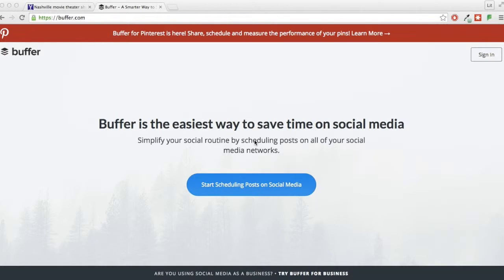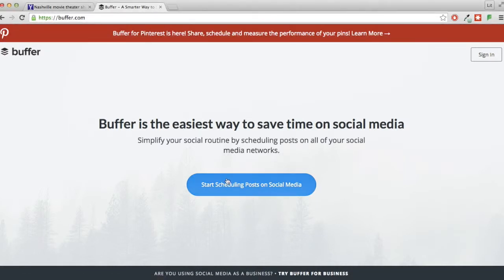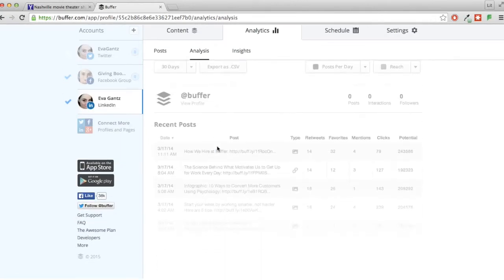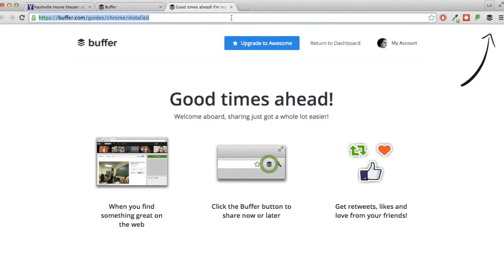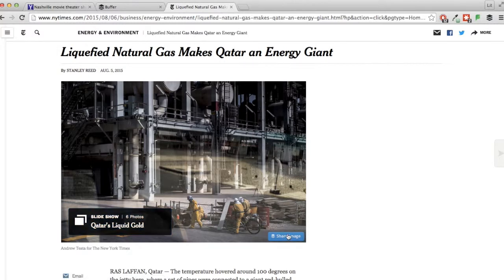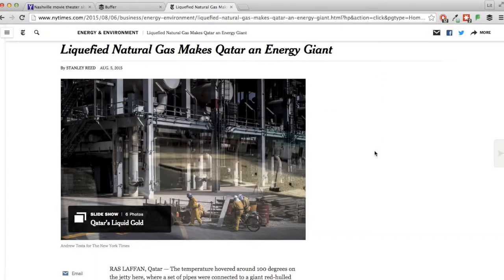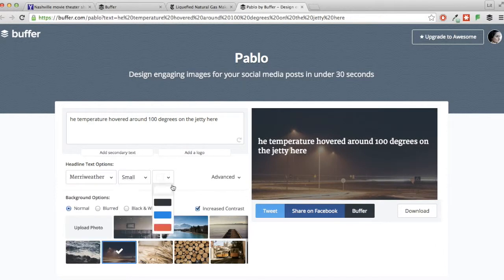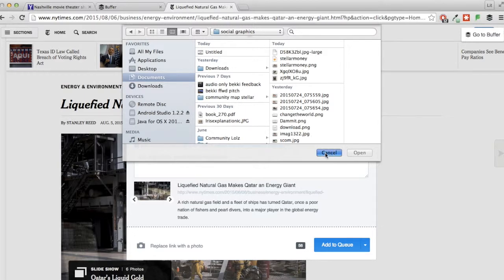How to share posts with Buffer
Learn to schedule or share social media updates with just a few clicks. Save time on social media marketing with Buffer.

1. Install the Buffer Chrome extension
2. Quickly share an image with Buffer
3. Make a shareable quote-image with Buffer, in just seconds
4. Schedule updates for your work accounts and your personal accounts, all in the same place